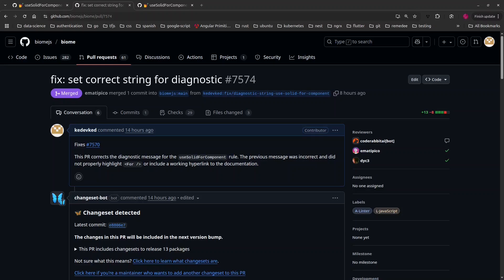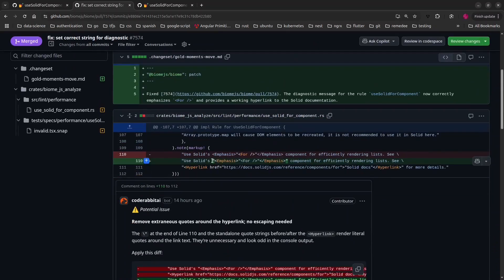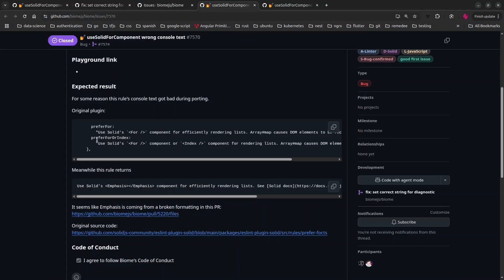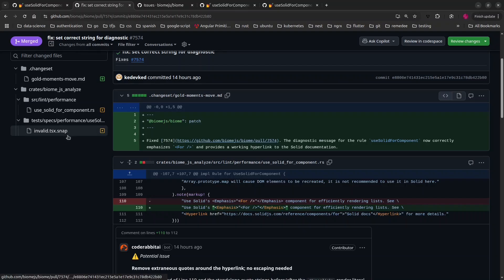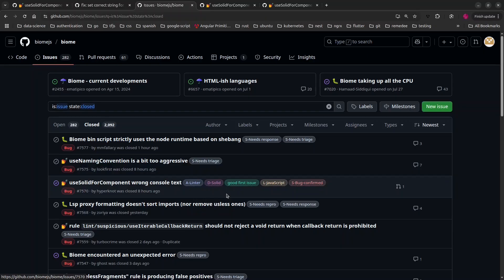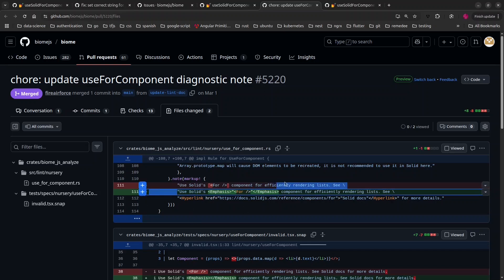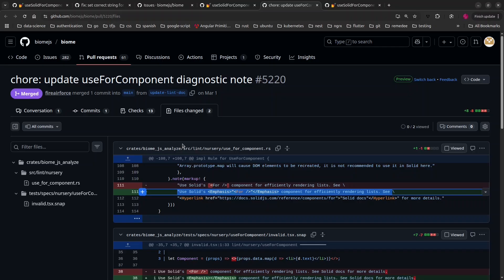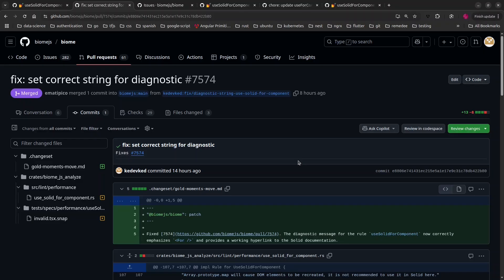Rust & Open Source: The Contribution That Took Me 5 Minutes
Tired of hearing that open source is too complicated? This video is proof that everyone can contribute!

In this chapter of my Rust open-source journey, I show you a recent pull request that was incredibly simple: I literally just added some quotes to fix a string concatenation error. This small, crucial fix helped improve the project's codebase.

We often think contributions have to be huge features, but I’ll show you why every line of code matters. If you've been waiting for a sign that you're ready to start your open-source journey, watch this video! The barrier to entry is lower than you think.